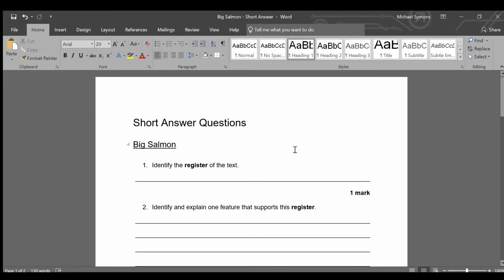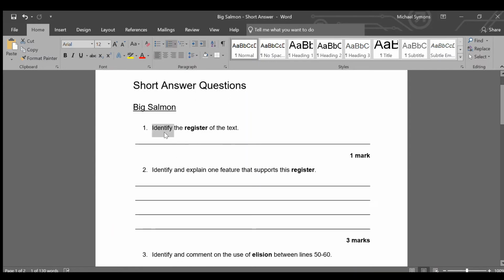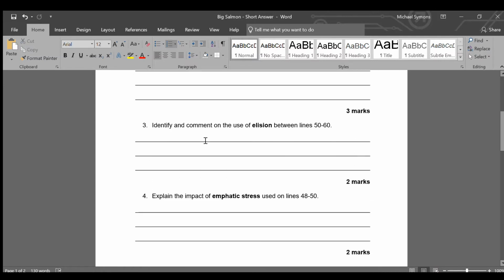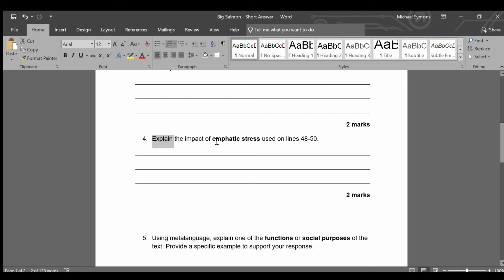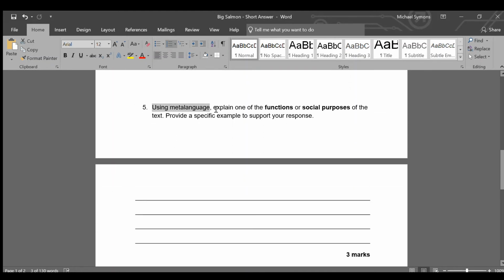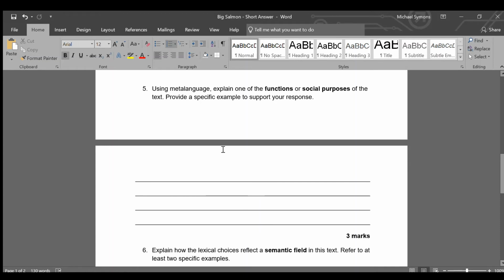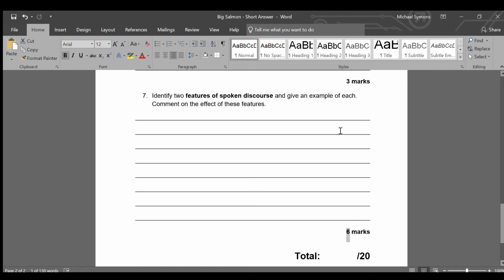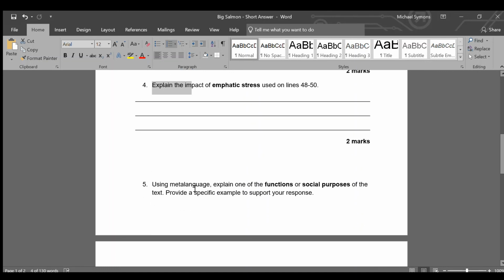How to Answer 'Short Answer Questions'